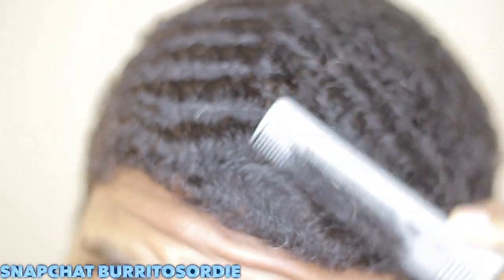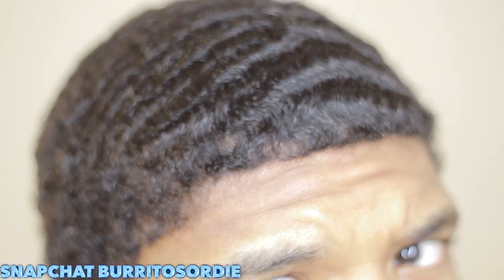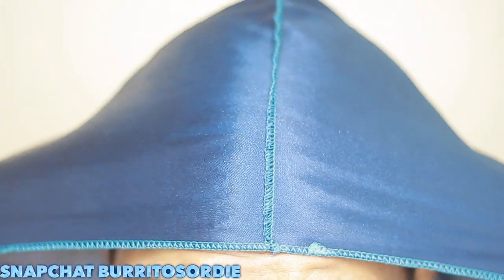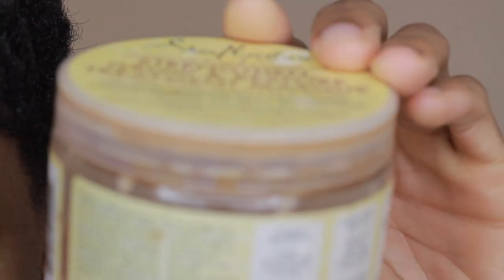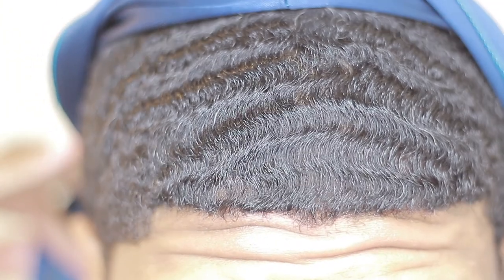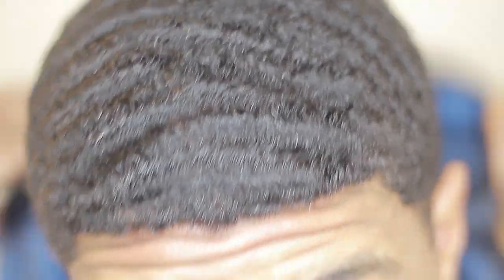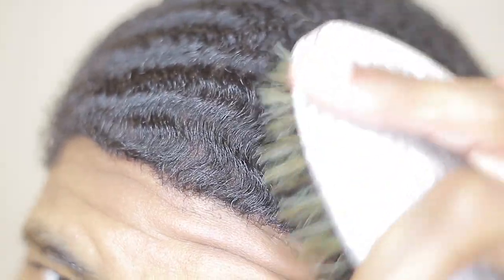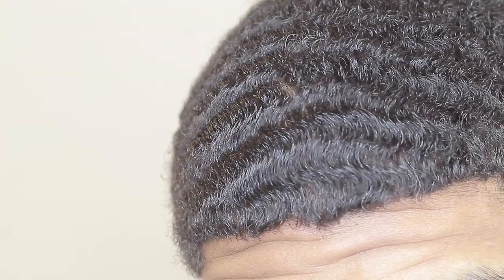Importance of a durag for 180 waves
180waves LINK TO BRUSHES